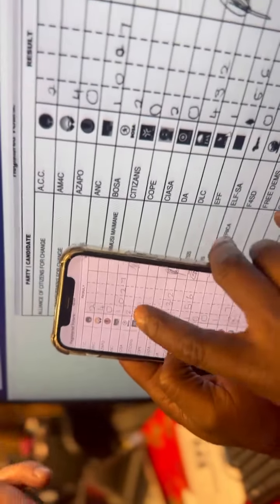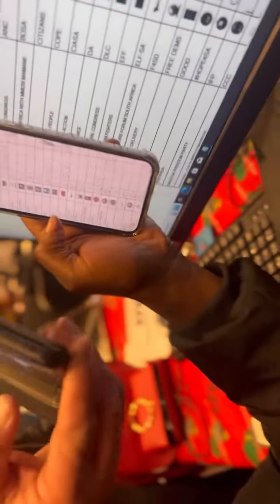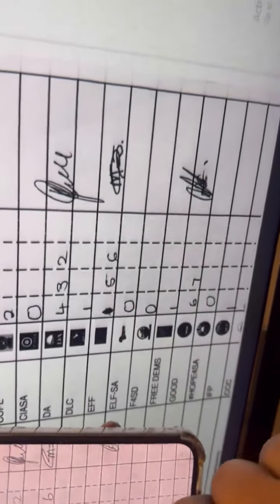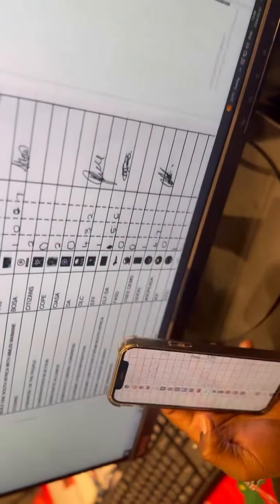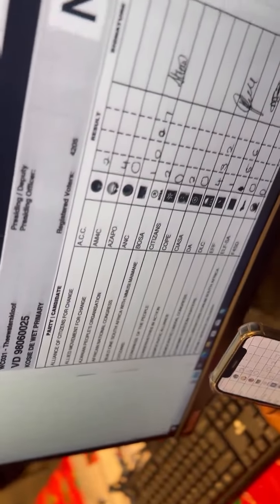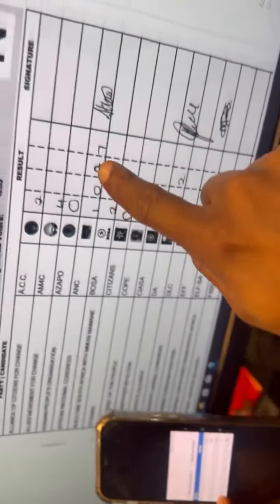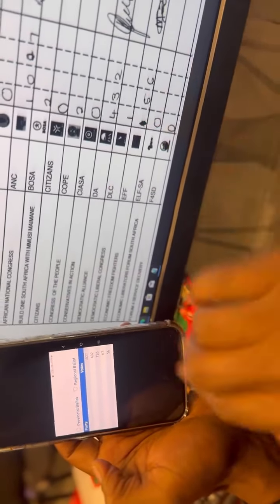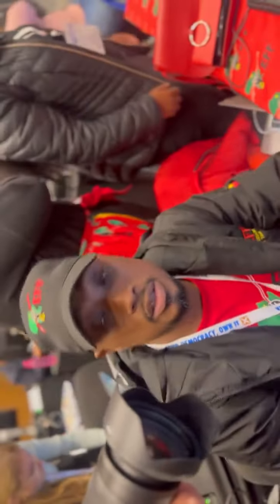Watch allegations of election rigging noted in Western Cape.